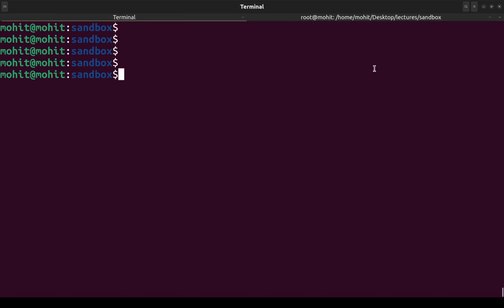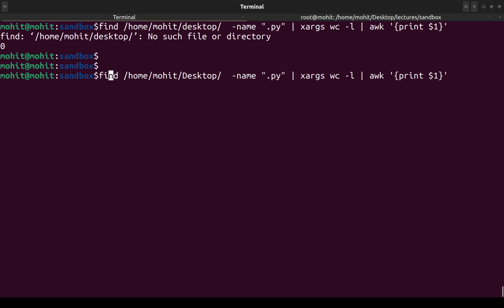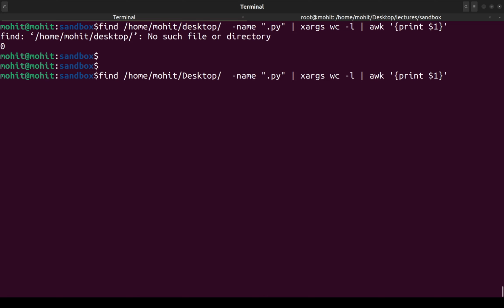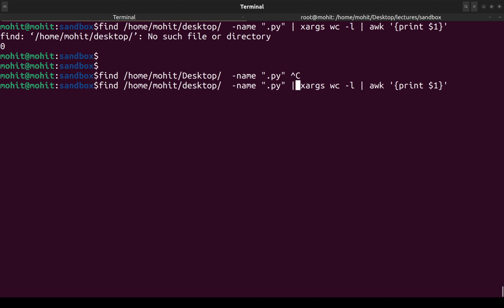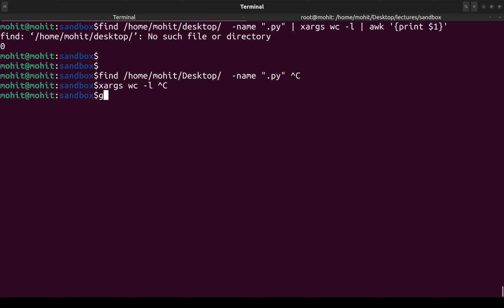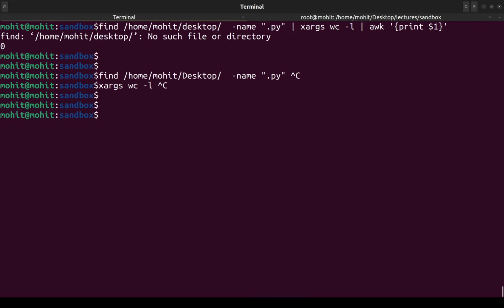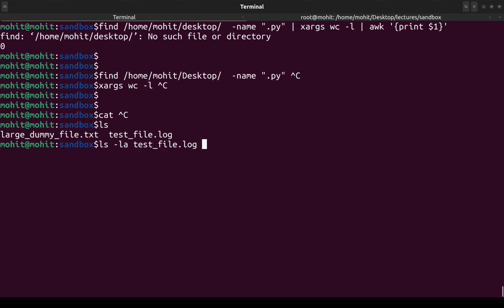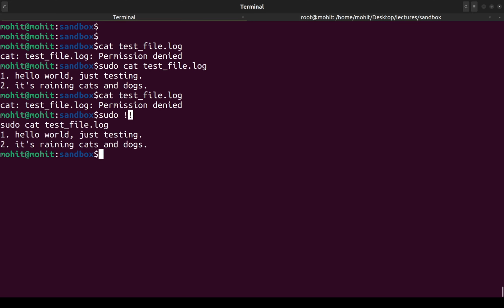Linux | Keyboard shortcuts for Linux terminal | Ubuntu